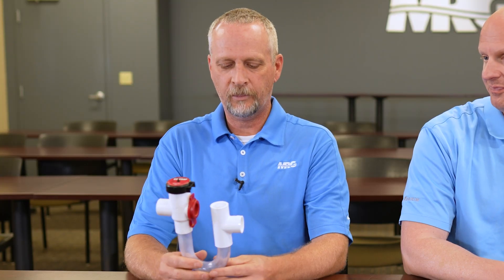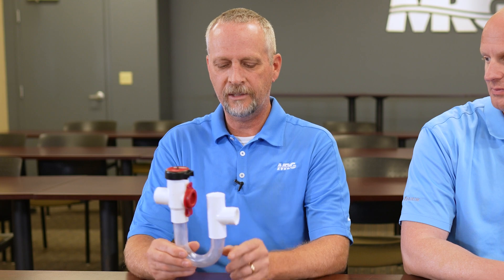P-Traps 101: Tools & Tips for Smooth Drains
🚰 Dive into the world of P-traps with Bryan and Jon! Understand the significance of these vital plumbing components and get a close-up look at the flush gun, Bryan's go-to tool for clearing them. Regular maintenance is essential, and with the right knowledge and equipment, you can prevent those pesky blockages. 🌪️💧 Stay proactive and keep your drains running smoothly! 🛠️